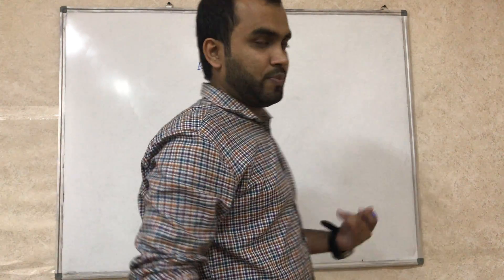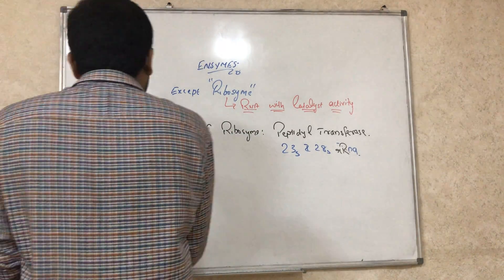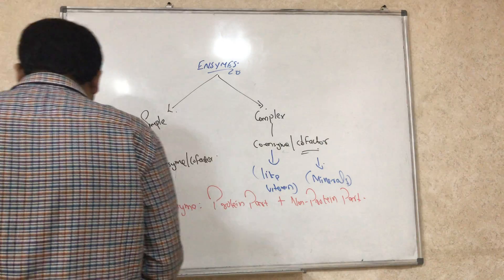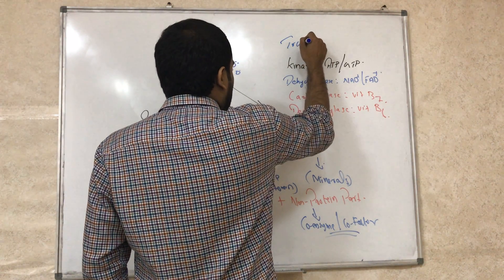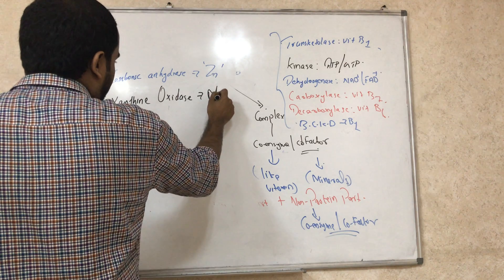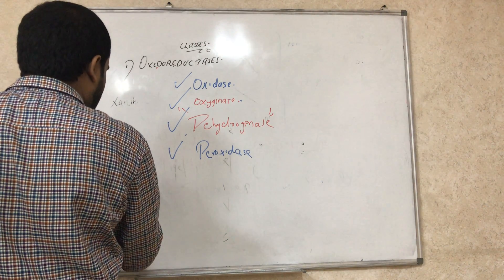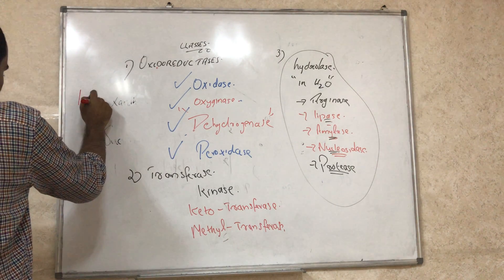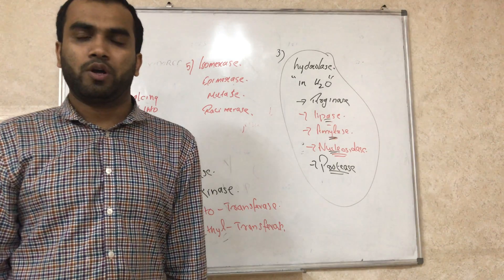Ensymes 1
Quick high yeild revision for neet pg/usmle/plab/mci/fmge/ifom and all other competitive exams.